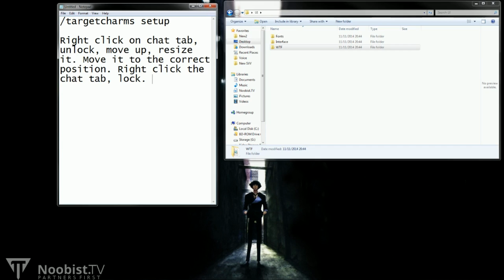SyiUI 6.0 Update